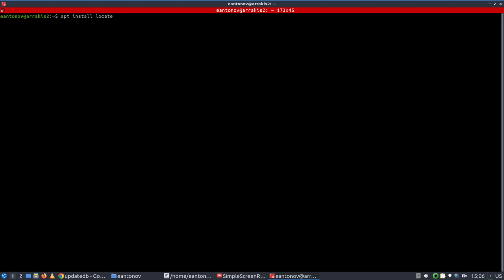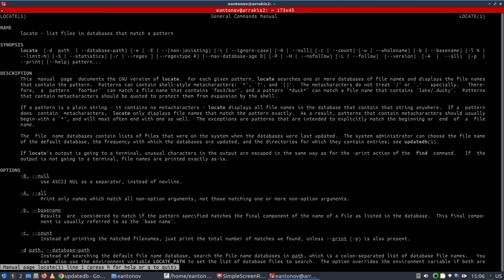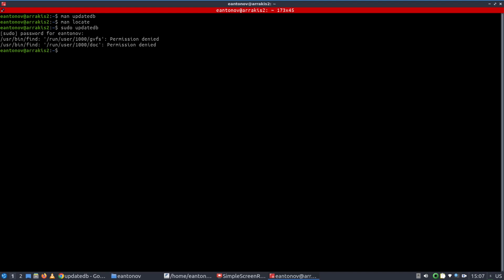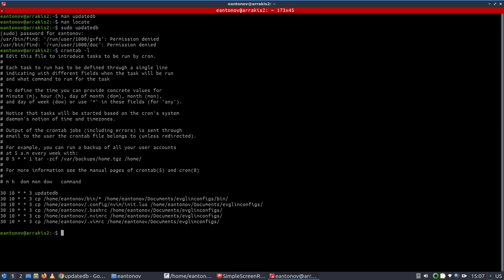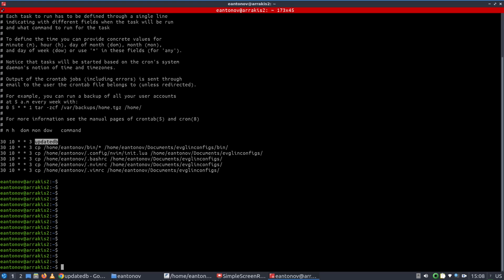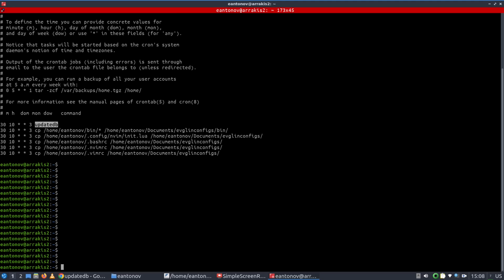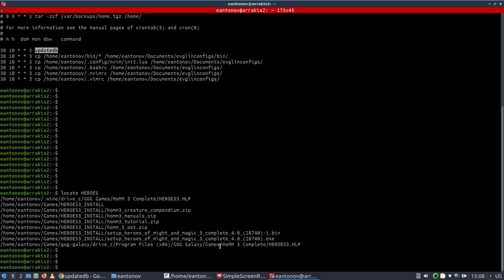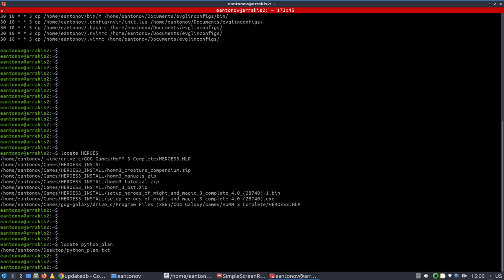[LINUX] My favorite tools: Using updatedb and locate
Practical introduction for newbies to a real old and still gold command-line tool to make your everyday life much easier.